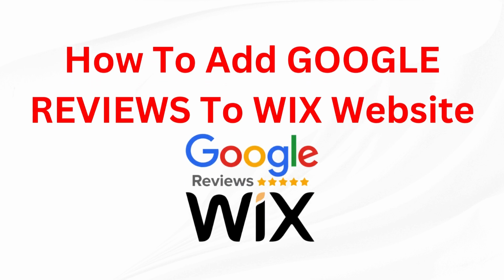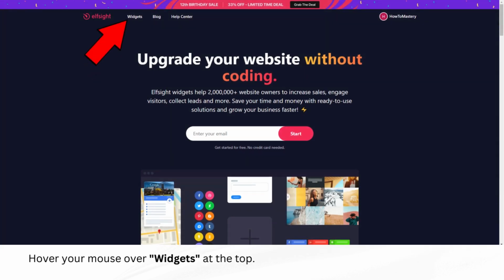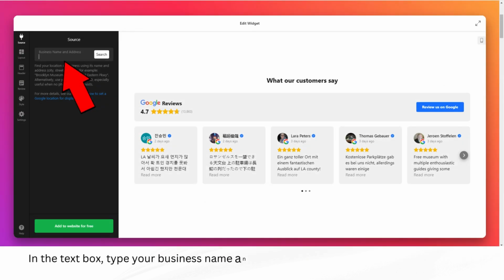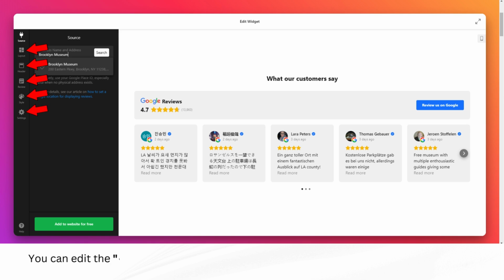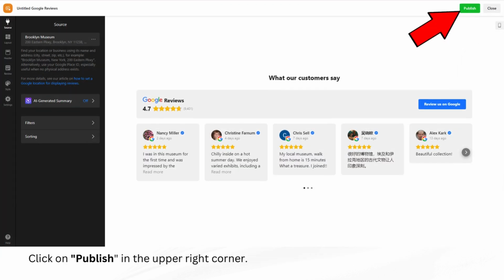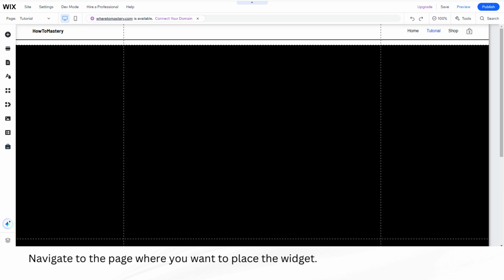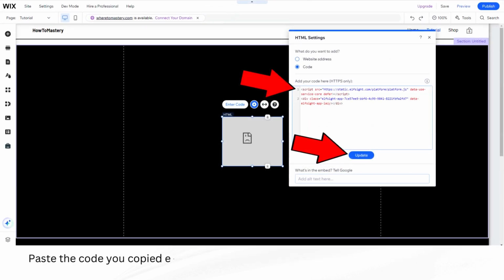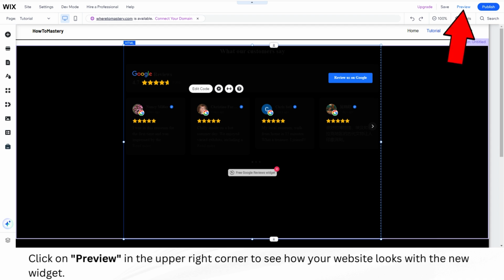How To Add GOOGLE REVIEWS To WIX Website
Are you looking to enhance your Wix website with Google Reviews? In this step-by-step tutorial, we’ll show you exactly how to add Google reviews code on Wix website. Whether you’re a small business owner or a web developer, integrating Google reviews can significantly boost your site’s credibility and customer trust.

Why Add Google Reviews to Your Wix Website?

Build trust with potential customers
Showcase real feedback and ratings
Improve your site’s SEO and visibility

Steps Covered in the Video:

Opening your browser and navigating to Elfsight
Selecting the Google Reviews widget
Customizing and installing the widget code on your Wix site

By the end of this tutorial, you'll have a seamless integration of Google reviews to Wix, making your website more engaging and trustworthy. Don’t miss out on enhancing your online presence with genuine customer reviews!